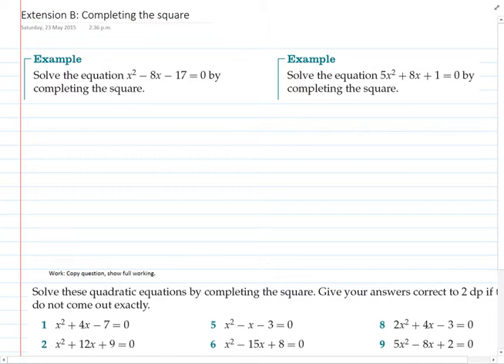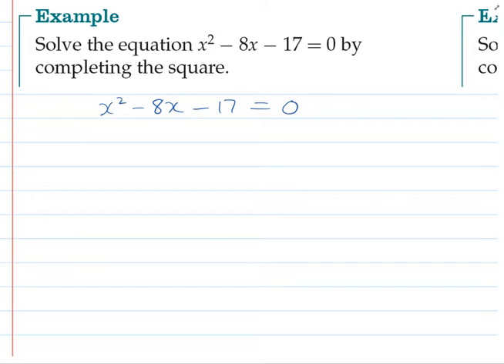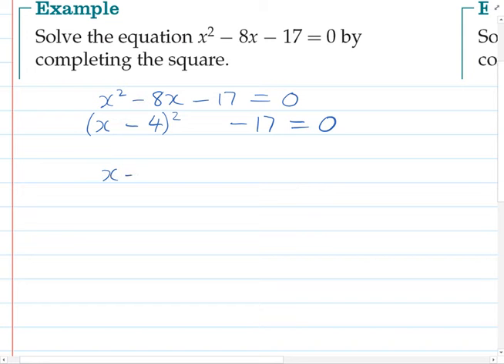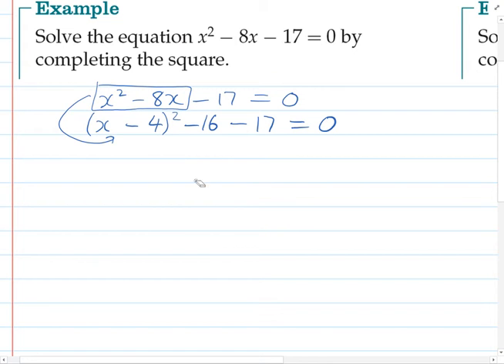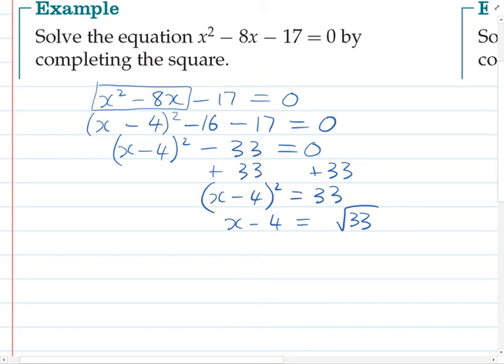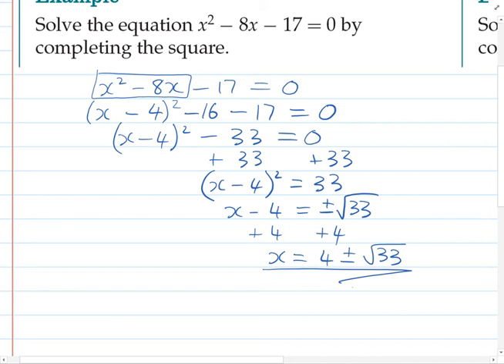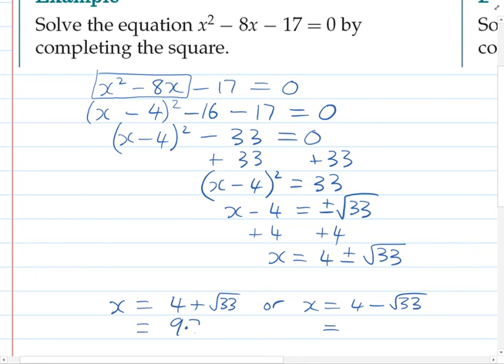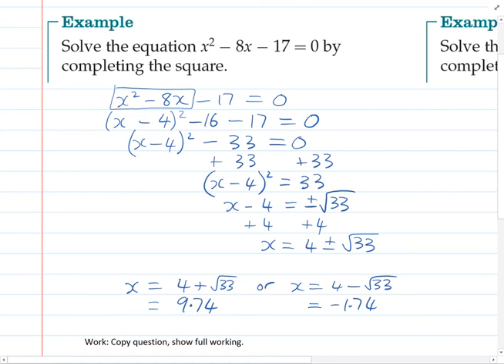Completing the square A